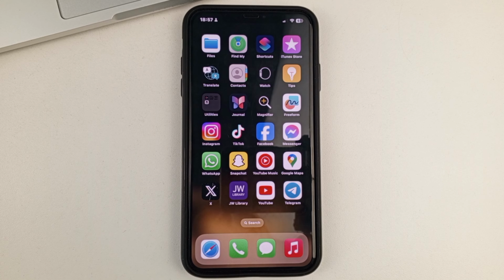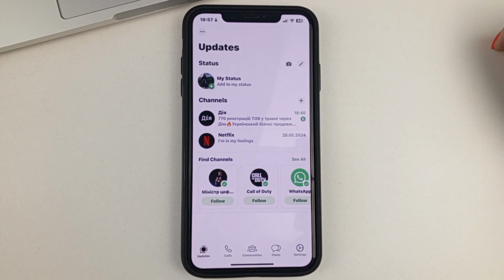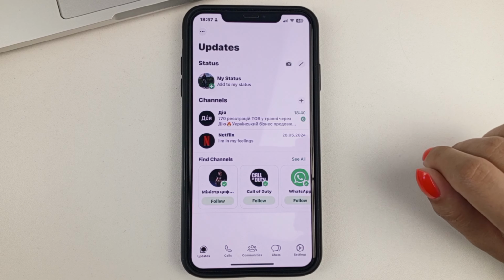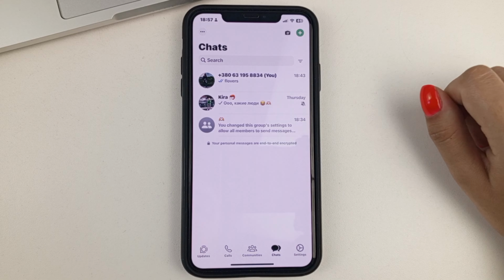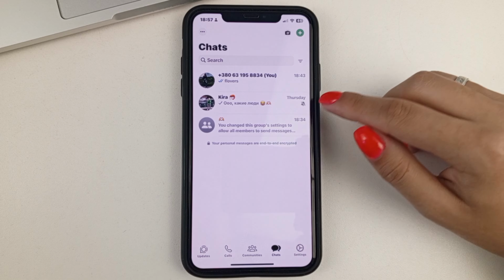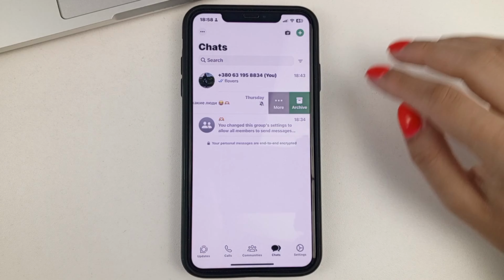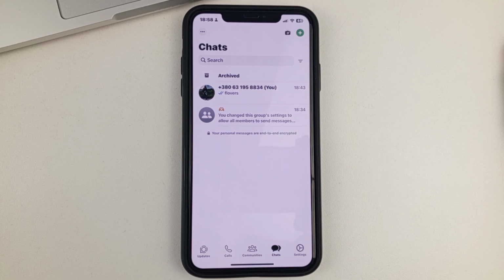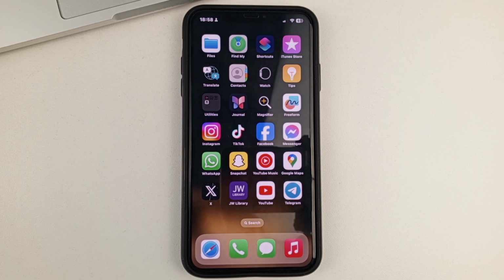How To Archive WhatsApp Chat On iPhone - Full Guide